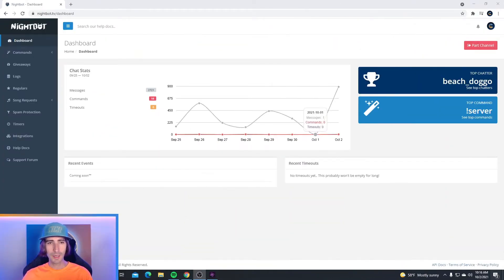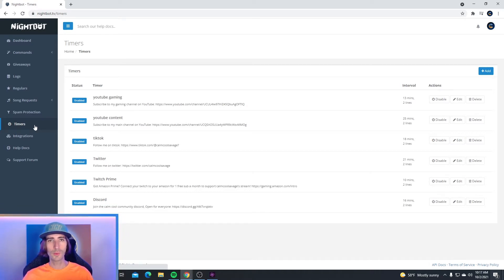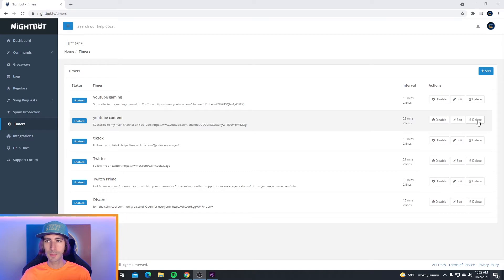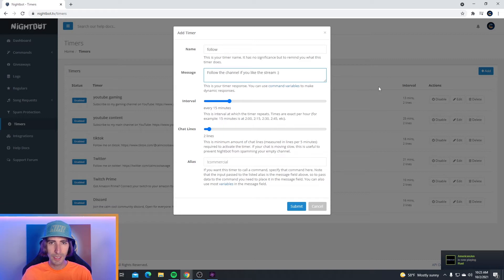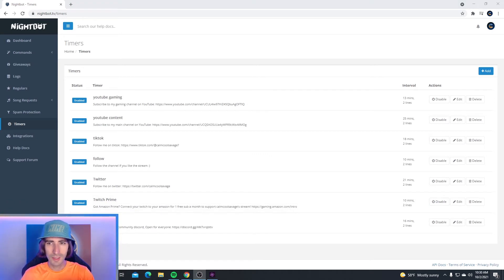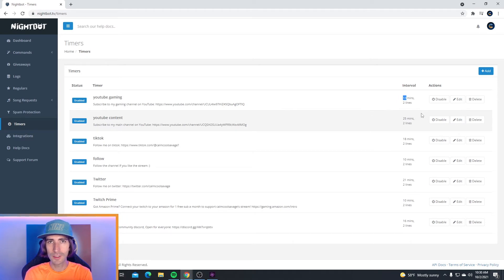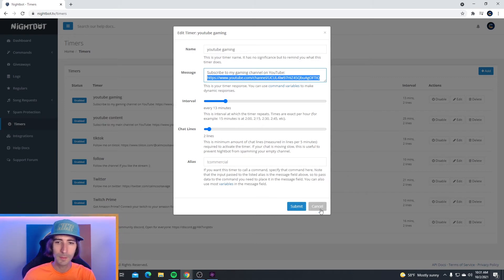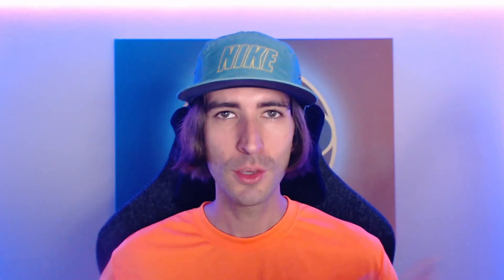How to use Timers | Nightbot tv